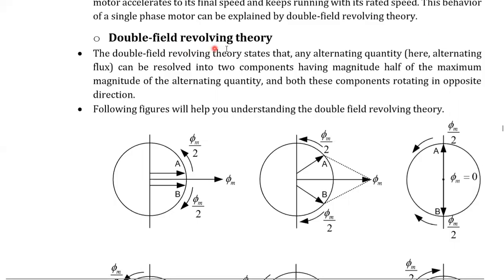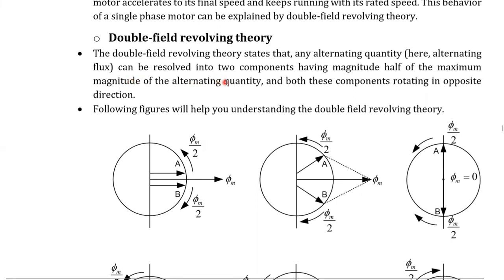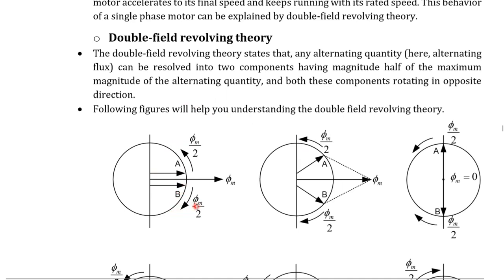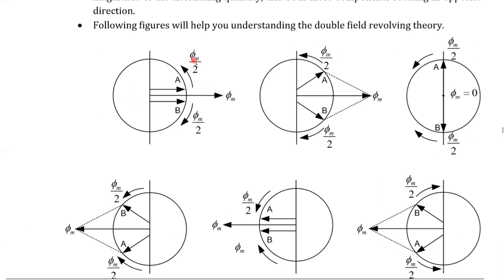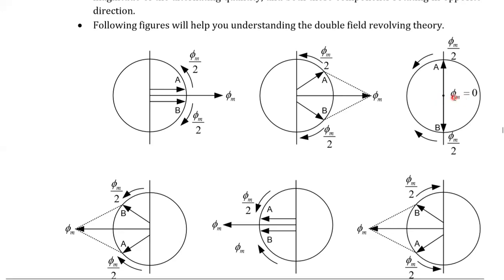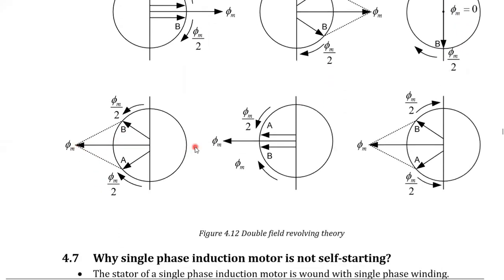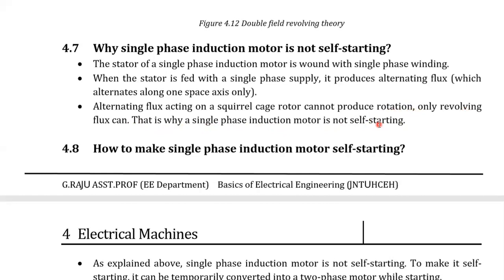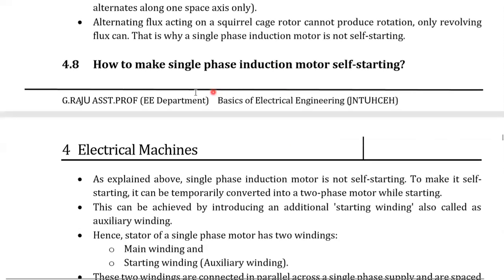DOUBLE REVOLVING FIELD THEORY